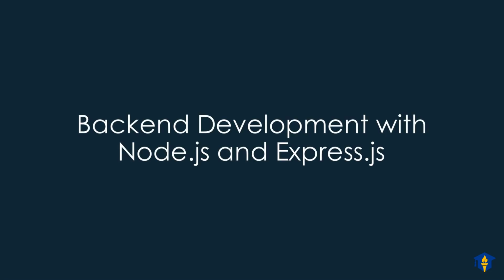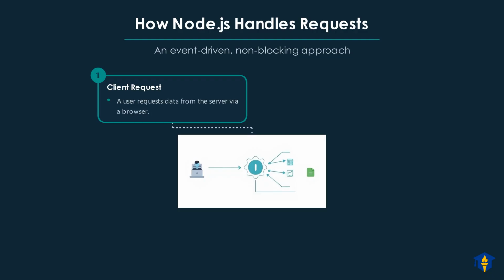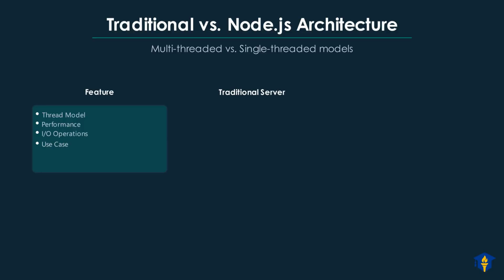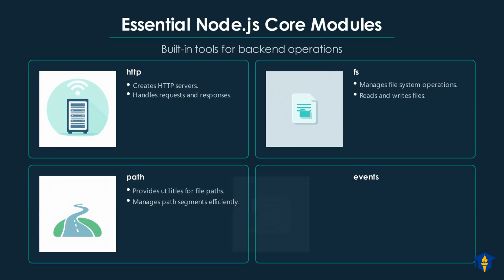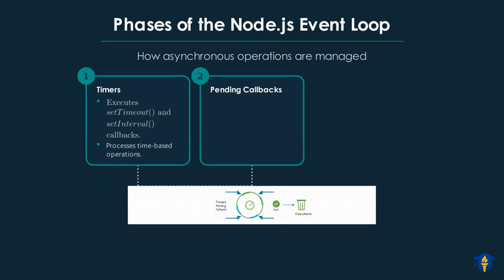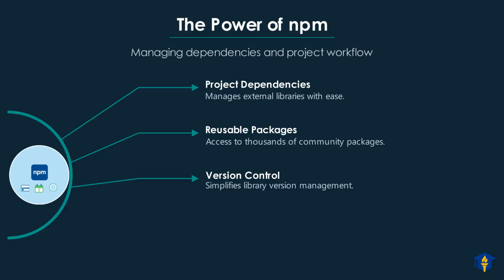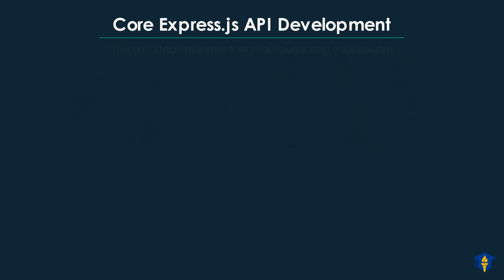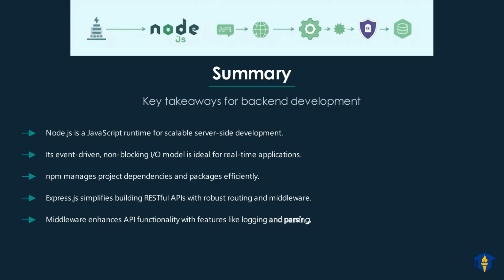Unit 5 : Backend Development with Node js and Express js